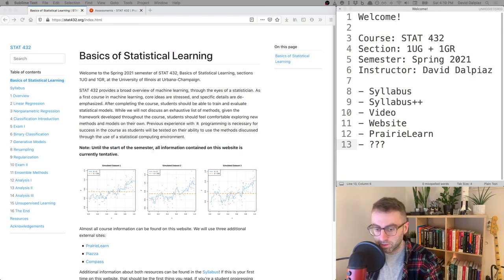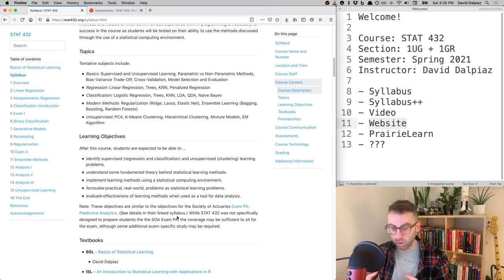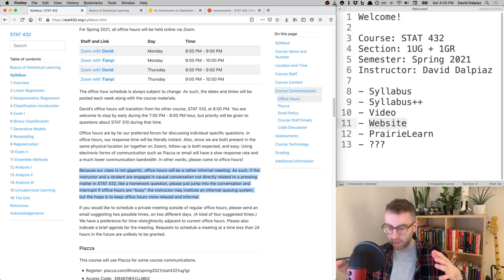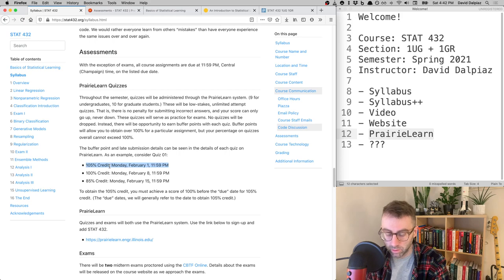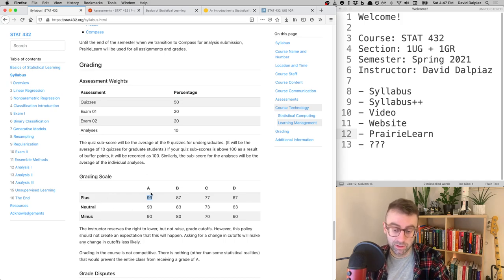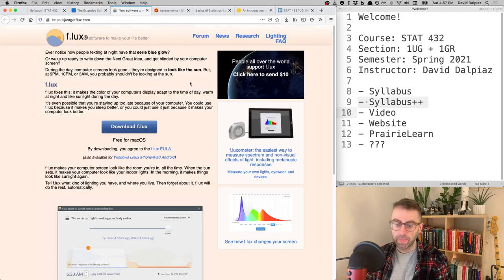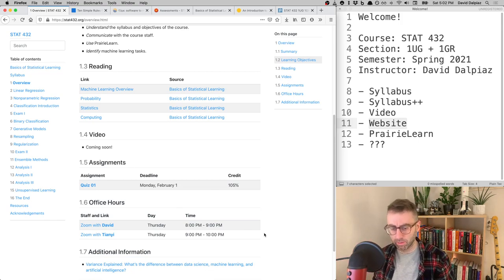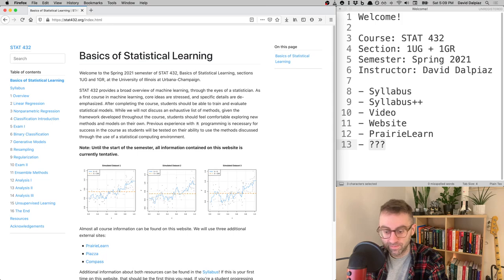STAT 432 /// Welcome